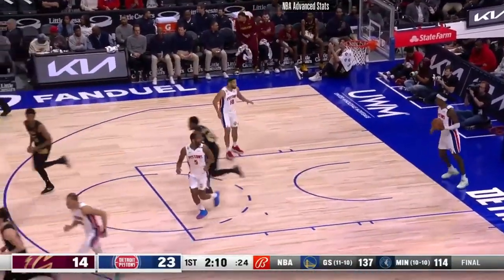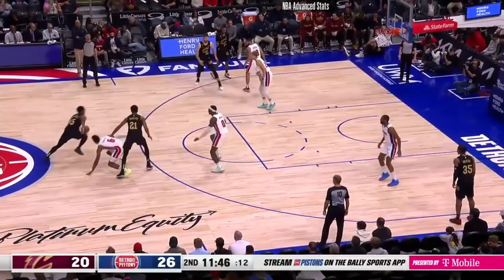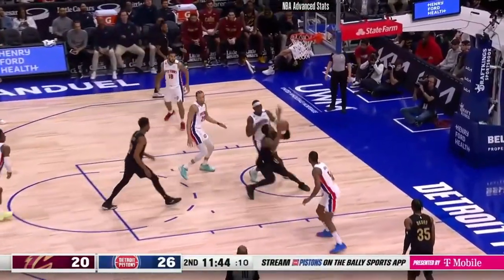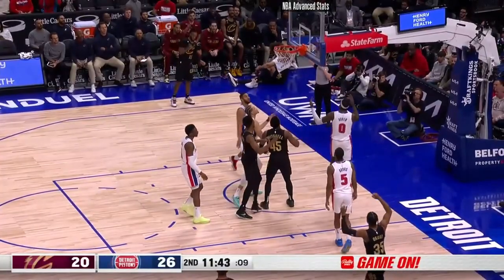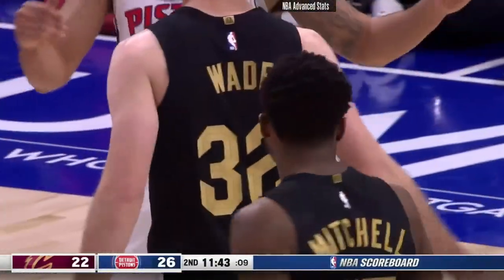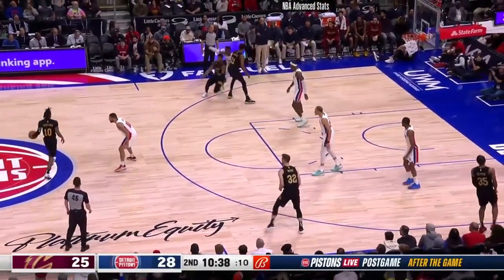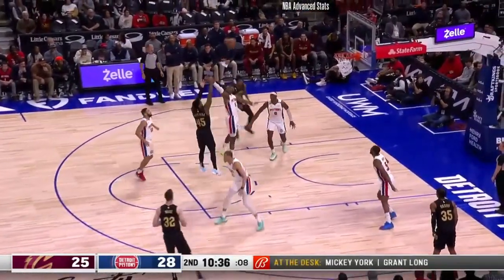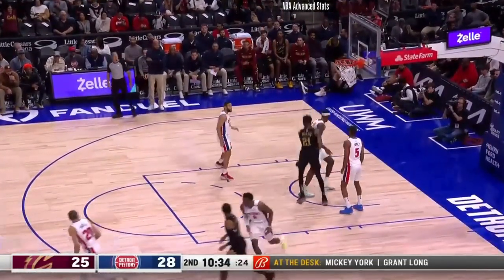Donovan Mitchell 32 Pts 5 Reb vs Pistons Highlights